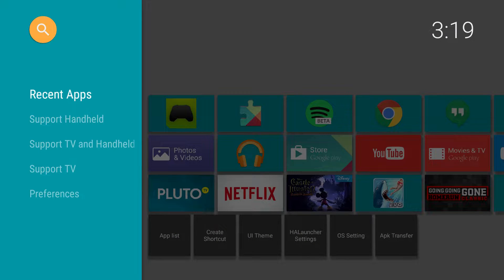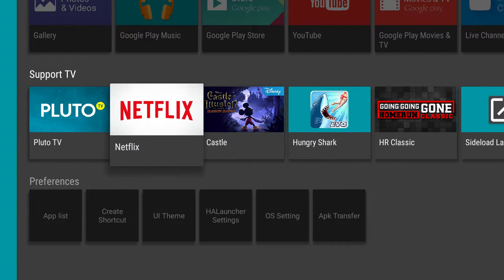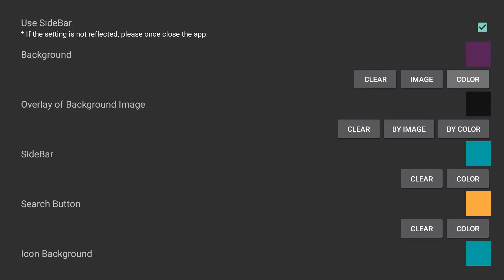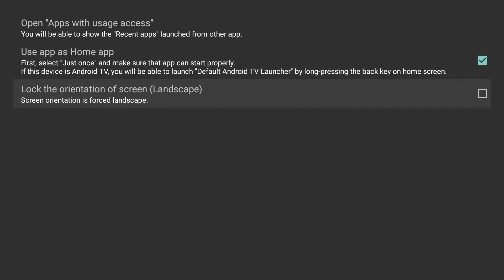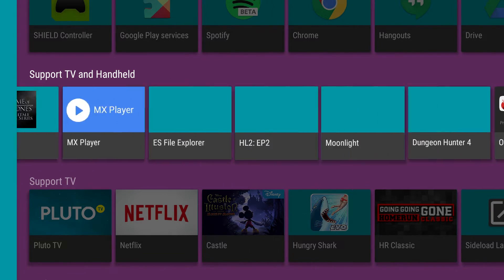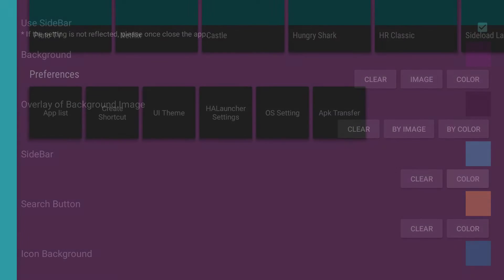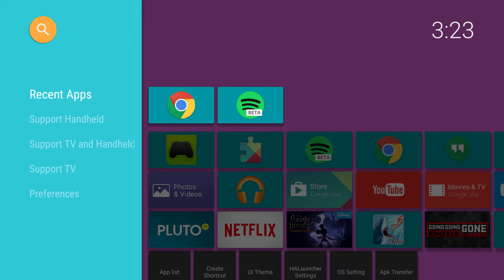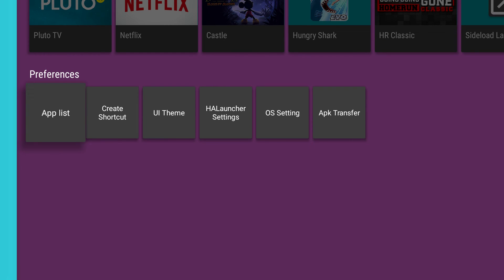NVIDIA SHIELD TV - Hal Launcher (Handheld App Launcher - Overview)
Tired of the NVIDIA SHIELD TV Launcher?  Check this one out!